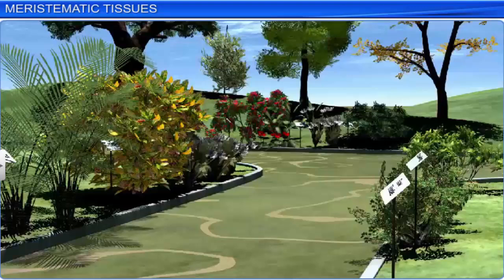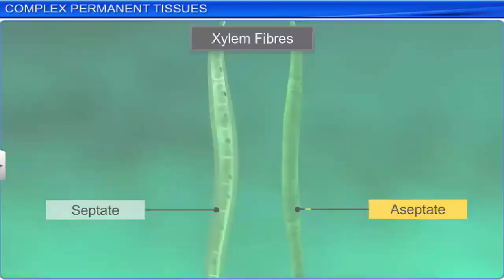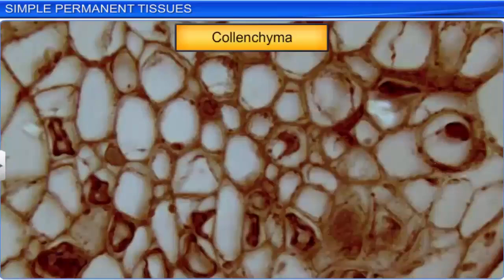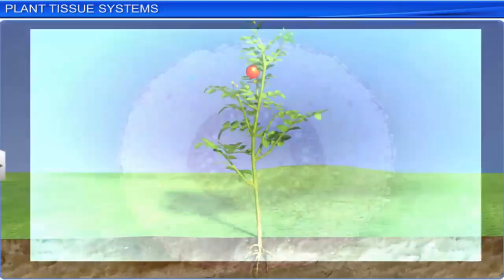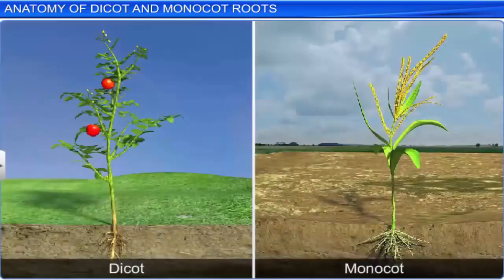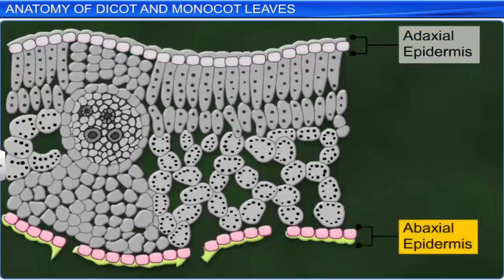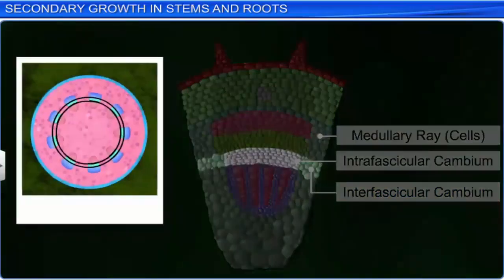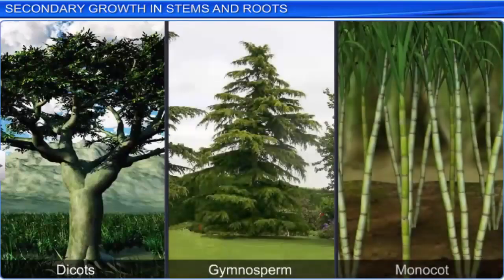CBSE Class 11 Biology - 6 _ Anatomy of Flowering Plants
Welcome to NoMoreClass, your trusted platform for CBSE Class 11 Biology! In this animated lesson on "Anatomy of Flowering Plants," we explore the internal structure of roots, stems, and leaves — including the arrangement of tissues like xylem, phloem, cambium, and epidermis. We explain their functions, types, and modifications vital for plant growth and transport mechanisms. Our explanations simplify these crucial topics, helping students excel in cbse preparation, free NEET lectures, and board exams.

Whether studying from Bangalore, Hebbal, or anywhere across India, our engaging visuals and detailed explanations will strengthen your understanding of plant anatomy. Join us for guidance, revision tips, and exam-focused content!